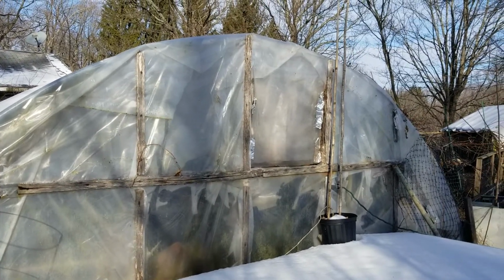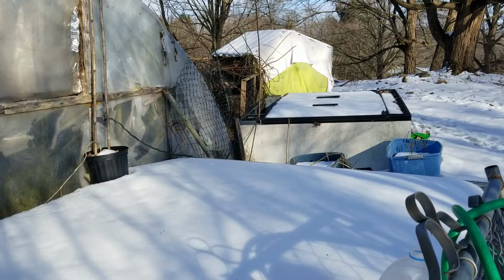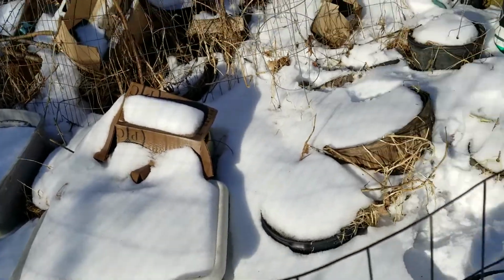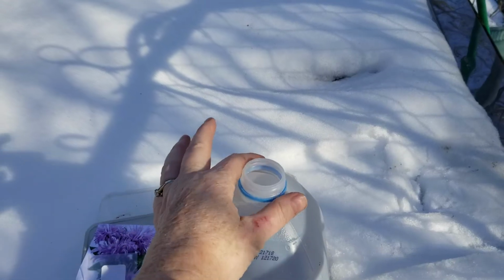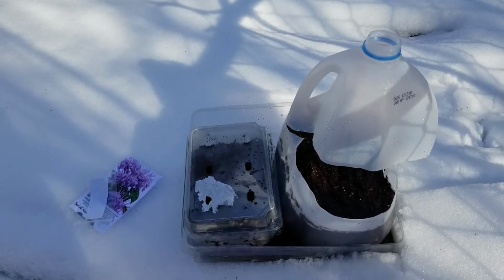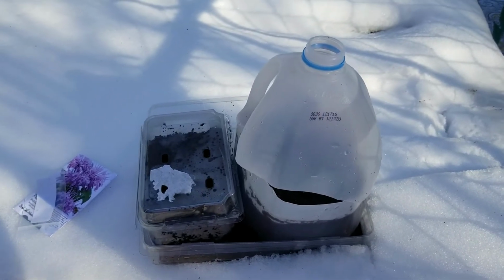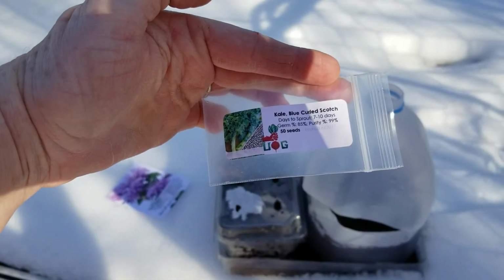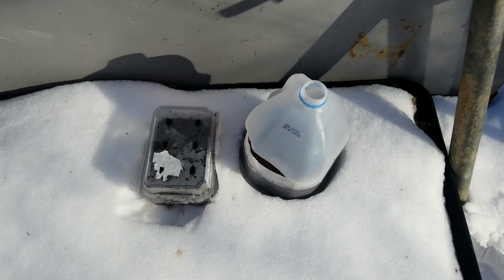Trying out winter sowing 🌱❄🌱❄🌱❄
Inspired to try this by one of my favorite gardeners on youtube Deborah Christmas 🌻🌱🌼🌱🌷🌱